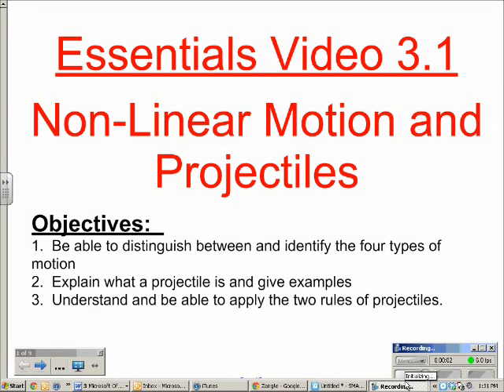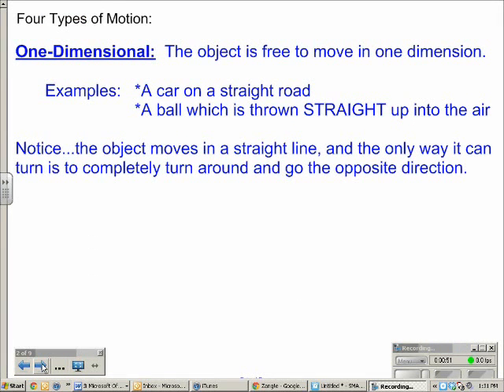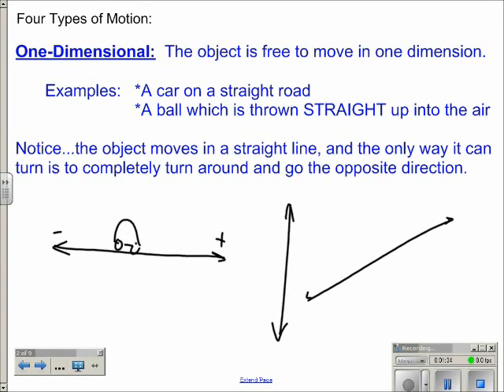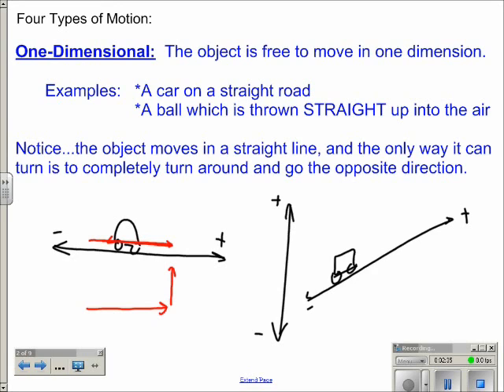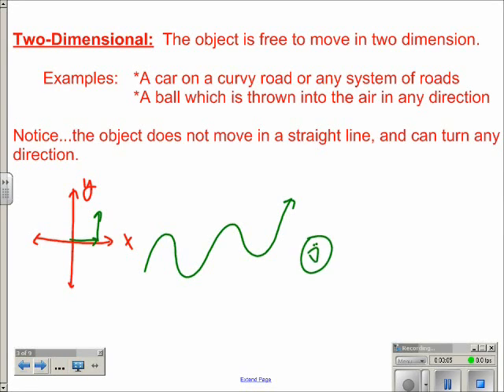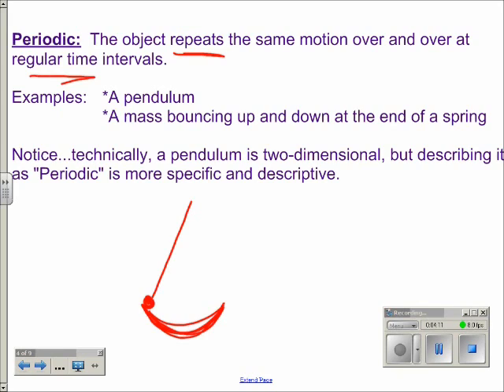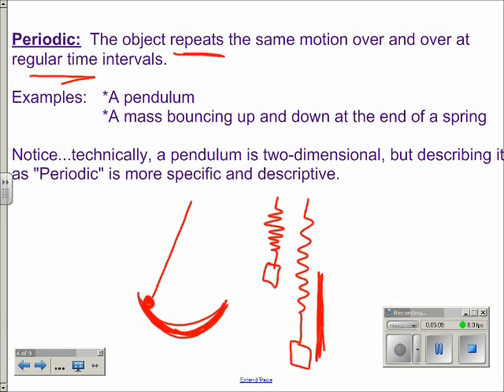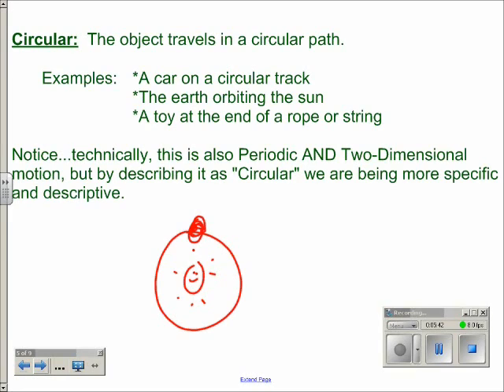Ess Vid 3 1a Types of Motion